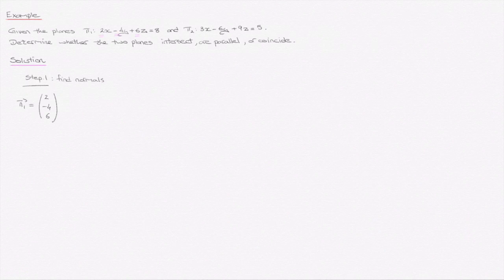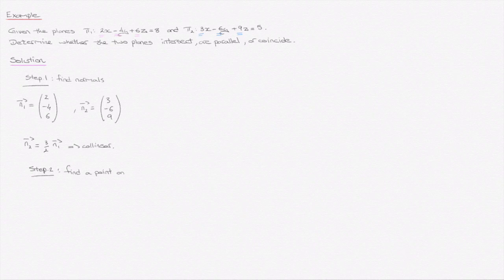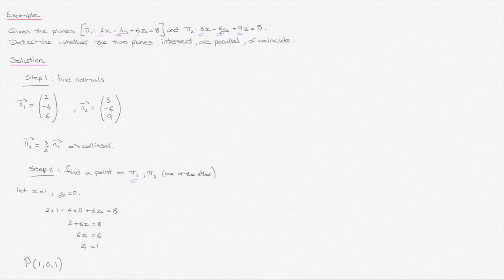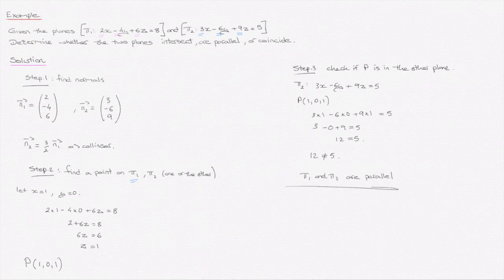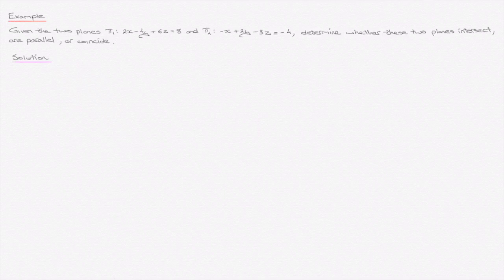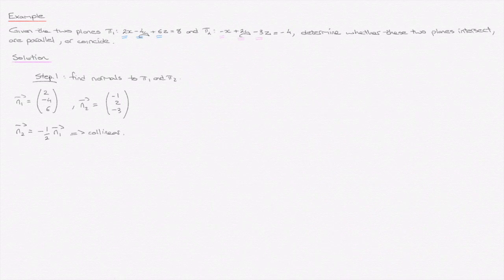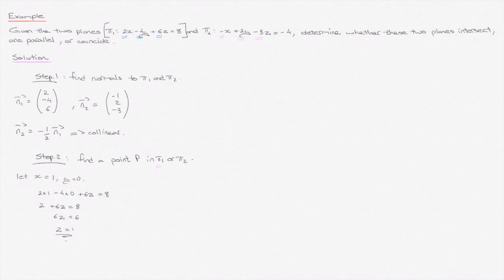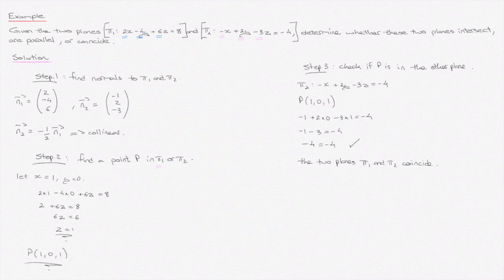Parallel and Coincident Planes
Learn how to determine if two planes are parallel, or coincident, and how to distinguish the two cases. When two planes don't intersect along a line, they are either parallel or coincident. We learn a step-by-step method for defining and distinguishing the two cases. This corresponds to topic 4.7 of the current IB HL Mathematics Topic 4 Vectors syllabus.